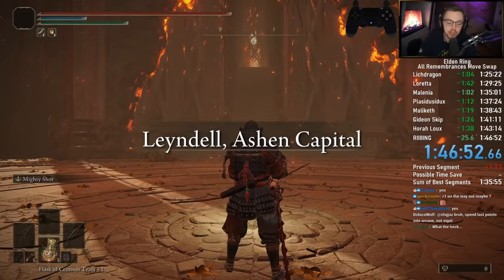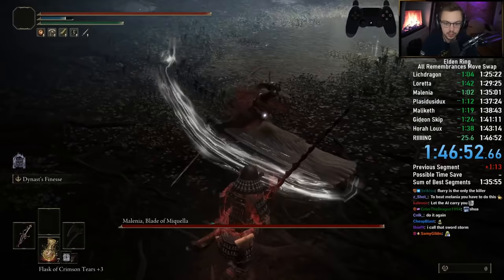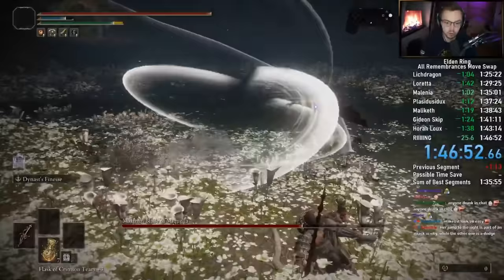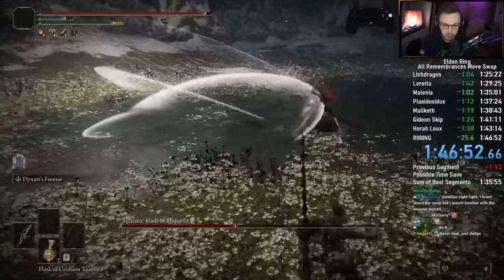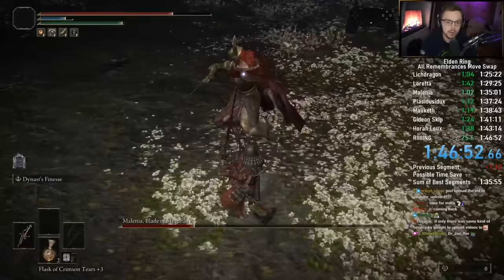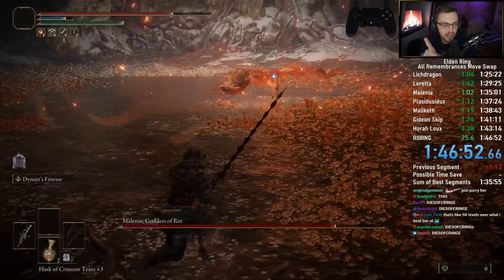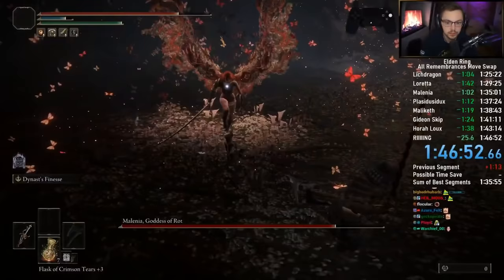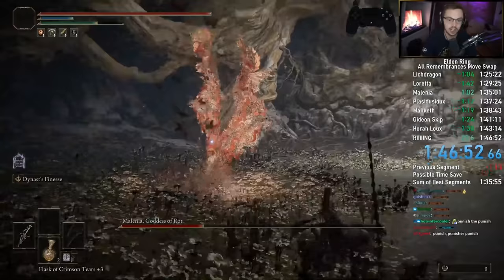A short Malenia tutorial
➤ Twitch (Live 6 days a week at 4pm GMT+1)